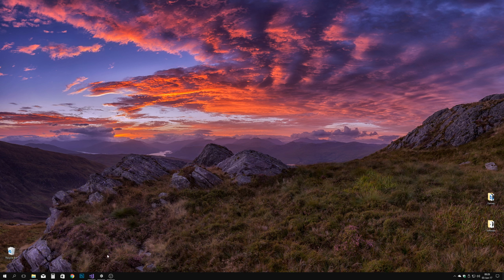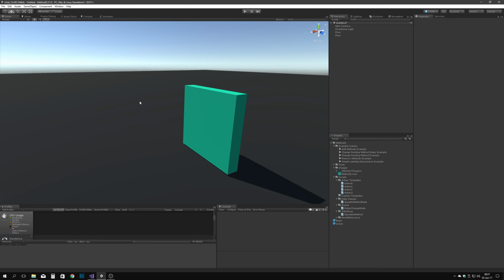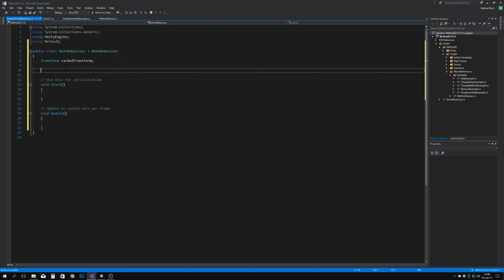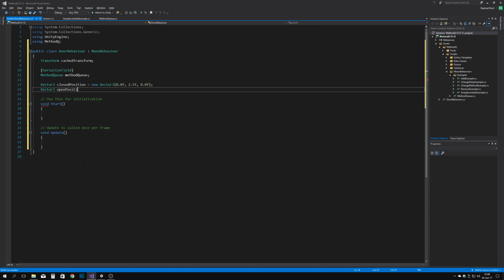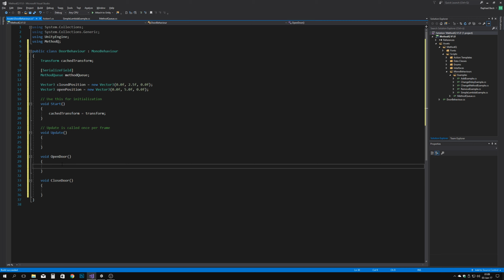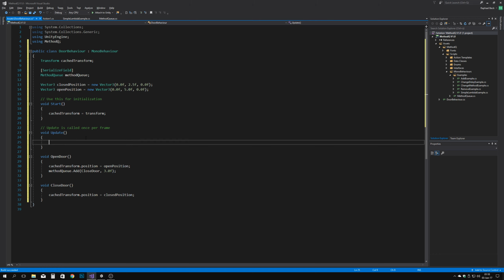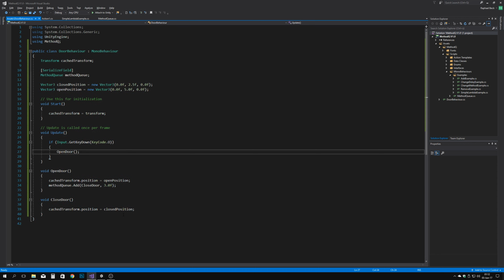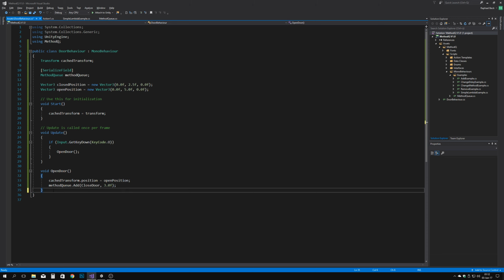MethodQ: Practical Example 1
In this video I give a more practical example and demonstrate how easy it is to make a door close itself automatically after 3 seconds with only one line of code.